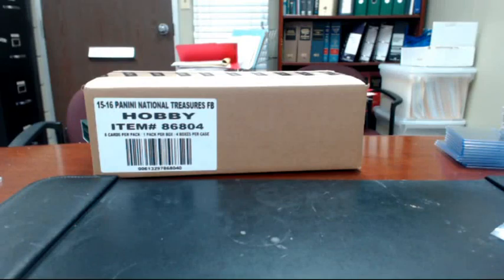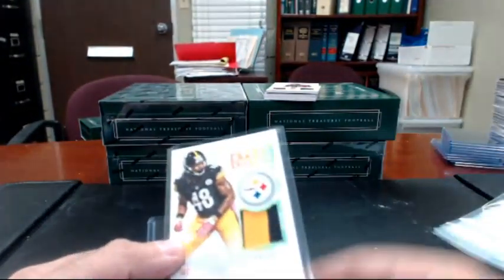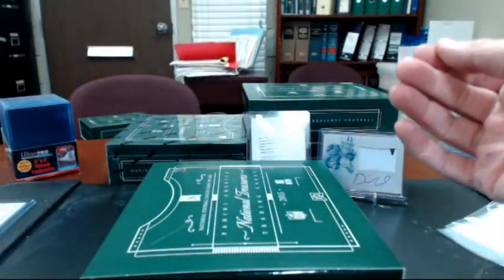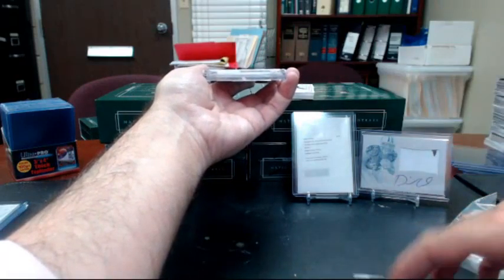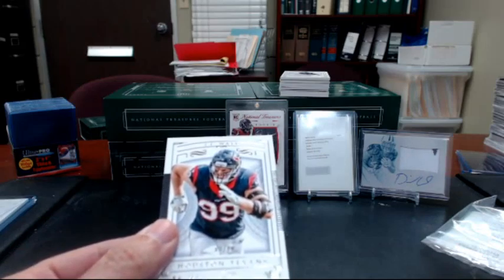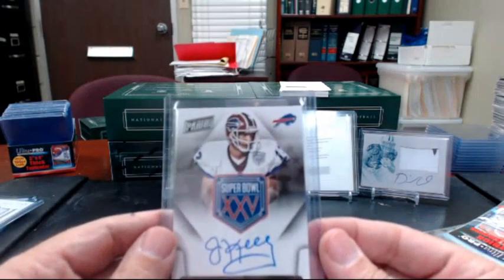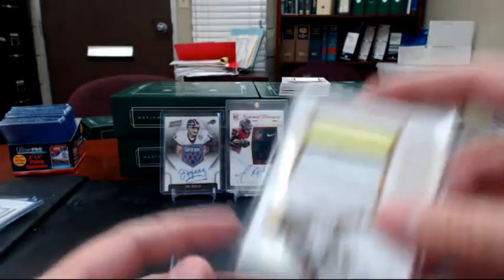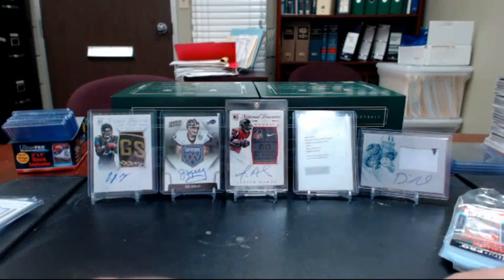2015 NATIONAL TREASURES FOOTBALL DRAFT CASE BREAK #8, APR 1, 2016